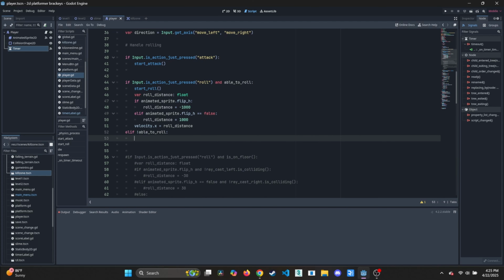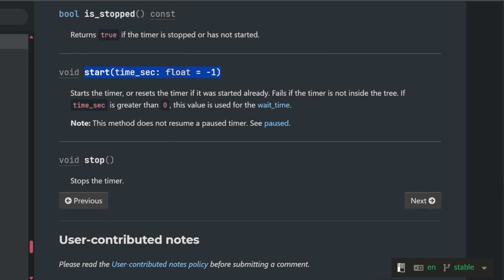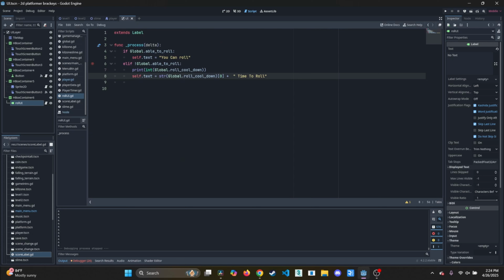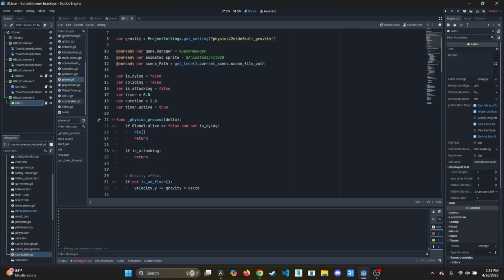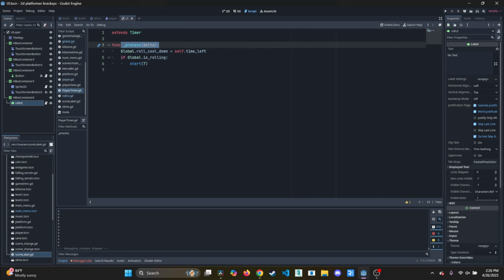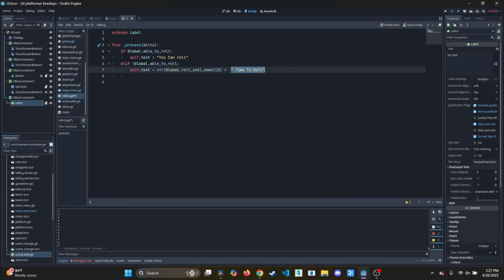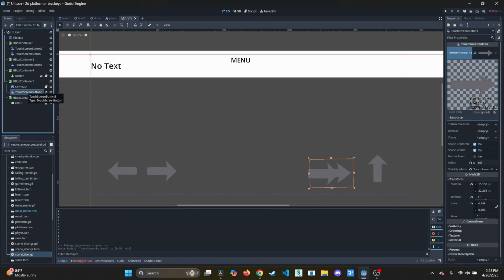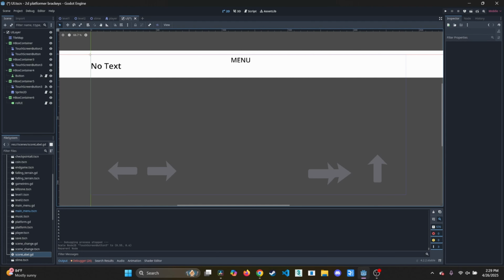Rebalancing My Game After I Broke It Devlog-4